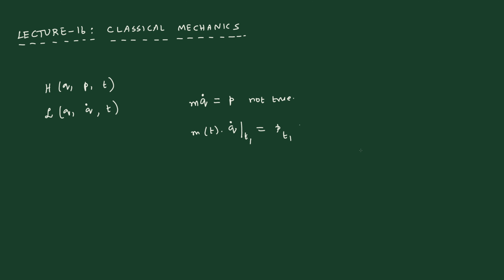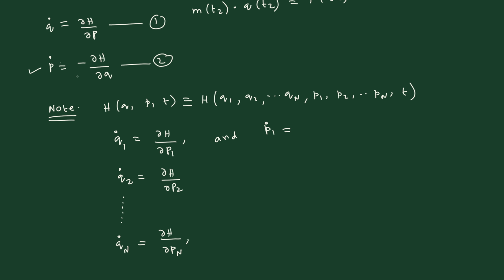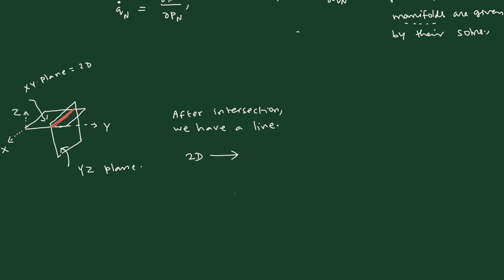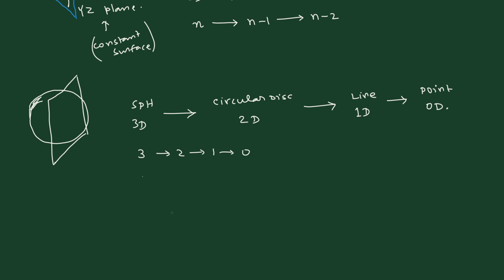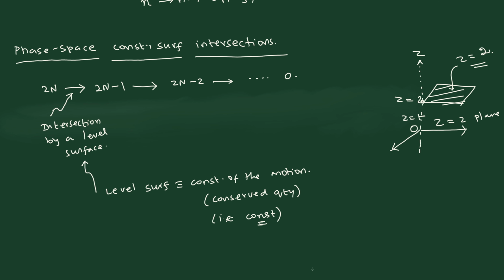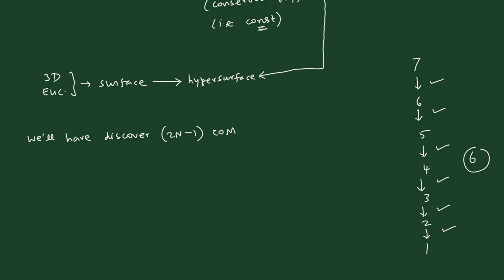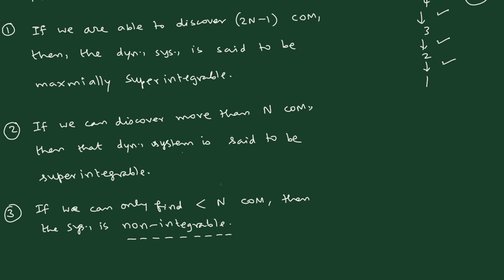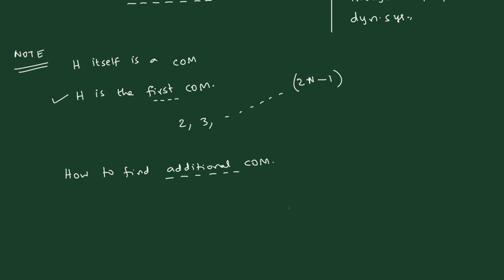Classical Mechanics Lectures 16 | Hamiltonian and Constants of motion | Super-integrable systems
Classical Mechanics Lectures 16 | Hamiltonian method and Constants of motion - Super-integrable systems - Central Forces - Sun-Earth system | MSc Physics CSIR NET Physics - MSc Physics Online Classes - Classical Mechanics for CSIR NET Physics - Hamilton's equations -  GATE Physics - Lecture 16. In today's class, we dive into the physical interpretation of the phase space's mathematical geometry. Hence, we observe the number of constants of motion for a given hamiltonian system. Based on this, we will classify hamiltonian systems into non-integrable, integrable, superintegrable, and maximally superintegrable systems.

Classical Mechanics Lectures for JEST, CSIR NET, and GATE physics